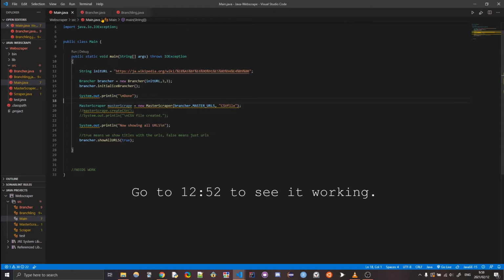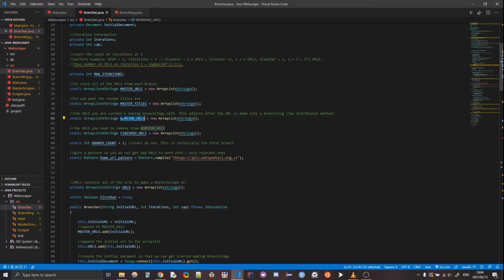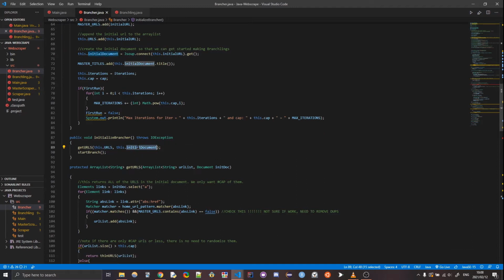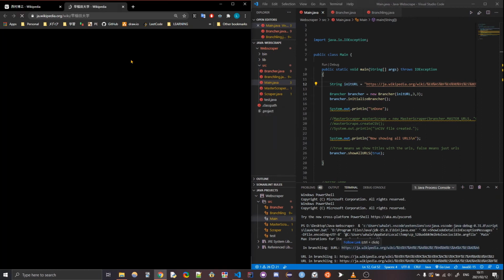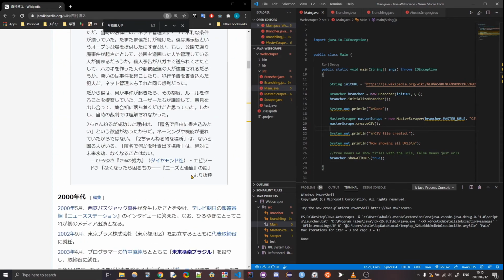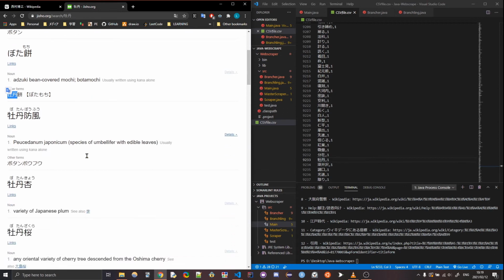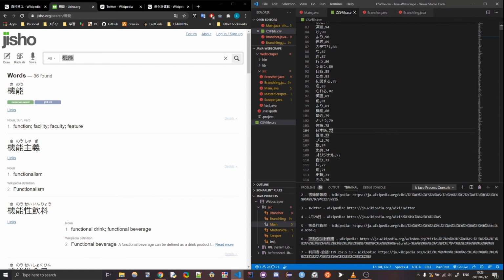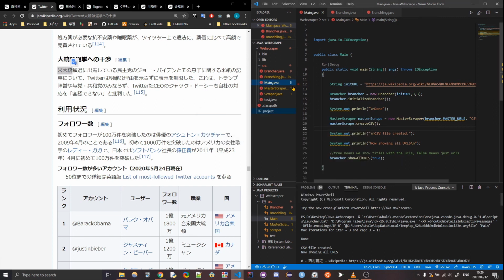Word Frequency by Scraping URL Networks - Java Japanese Analysis | URLネットワーク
Creates a network-tree of URLs based on a seed URL. Each found URL can create a new branch. From those branches, you can scrape the most common Japanese (or any language) words. Creates a CSV of the most frequent words from all of the URLs stored in the tree.

Why "shot gun"?

Because the way that URL retrieval occurs is by taking random spread of "pellets". Each "pellet" represents a URL. Each URL pellet can turn into a "shotgun" that then creates more URLS by "shooting" out more pellets.

Features:
* Creates a network out of a single URL!
* Can control the length (iterations)  and density (cap) of that network!
* Can see connections between articles / links!
* Parses all HTML of the URLs to find the most common language!
* Puts that parsed info into a CSV file sorted by frequency!

Damn - Yung Logos